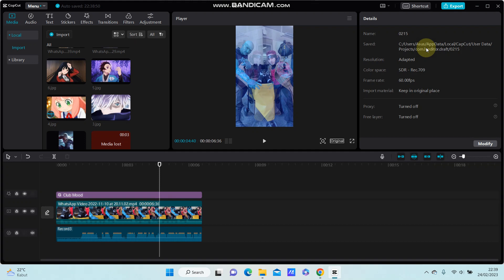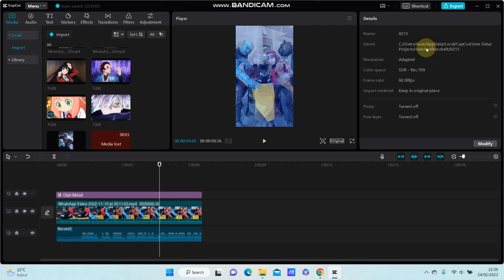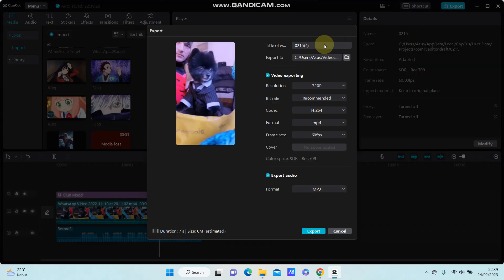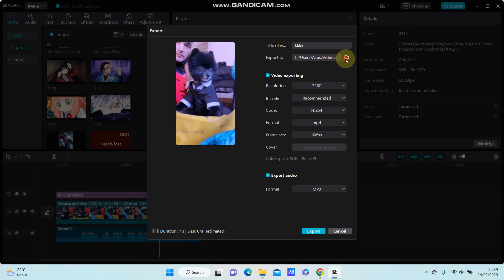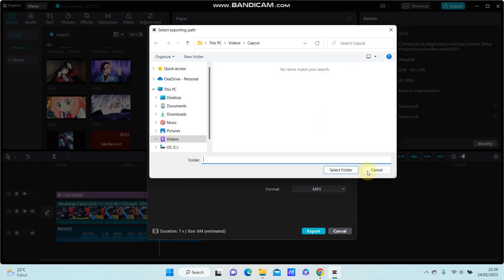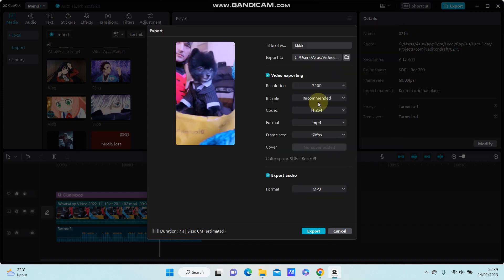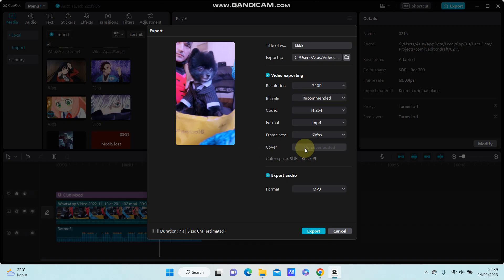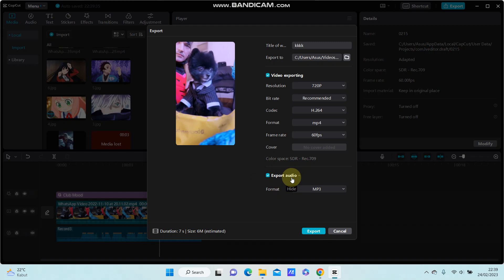How to Save Videos in CapCut PC? NEW UPDATE MARCH 2023 | Export Project In CapCut PC Easily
Learn how you can Save Videos in CapCut PC by watching this video.